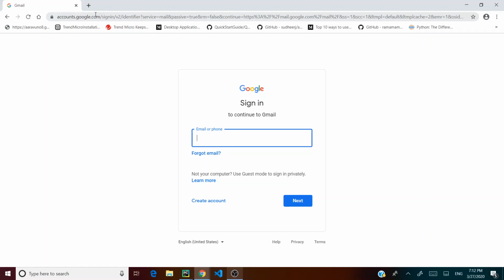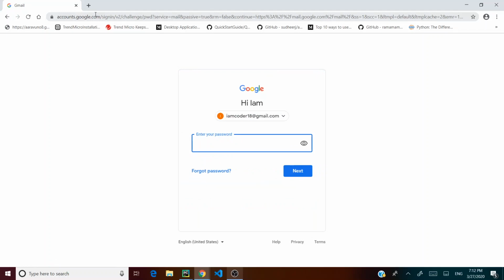Send mail with python pyautogui and robot framework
Send mail with python script using pyautogui and robot script using  robot framework.

About Me: I love reading books, learning new things. I enjoy programming using python. I love to make websites too. My official website build with the help of my parents is